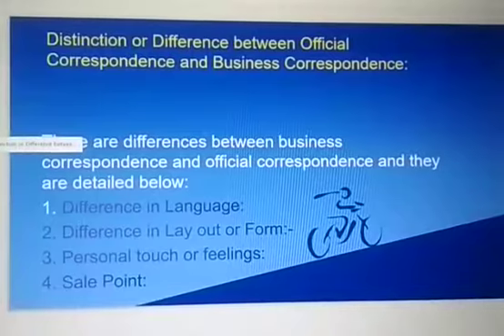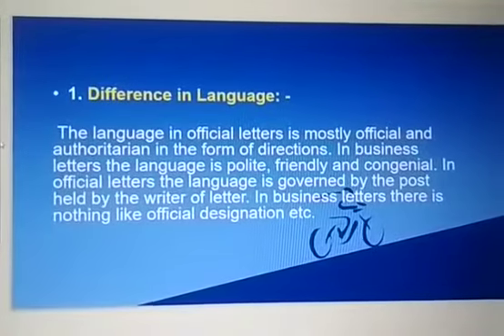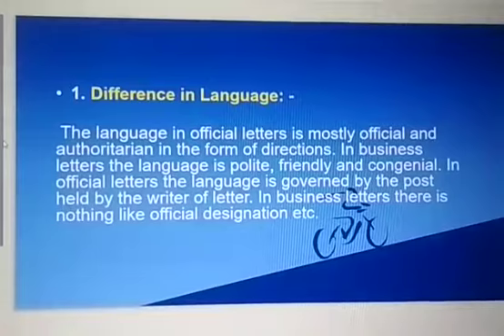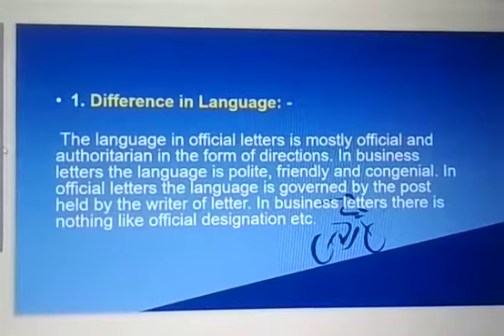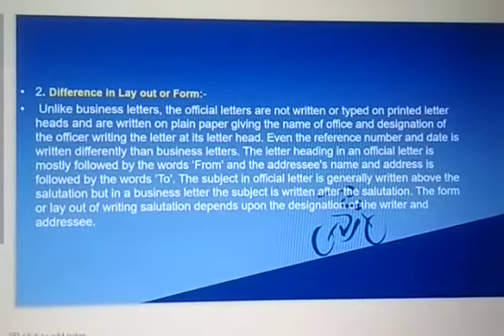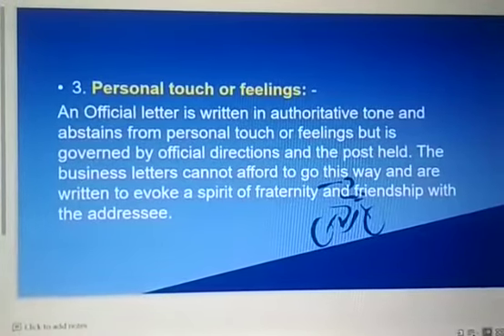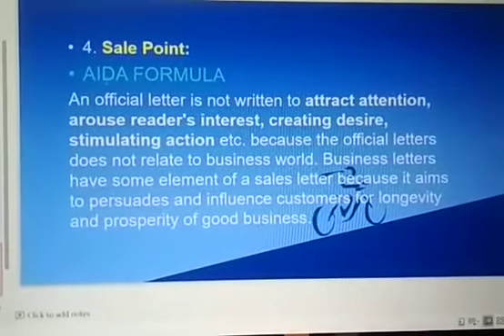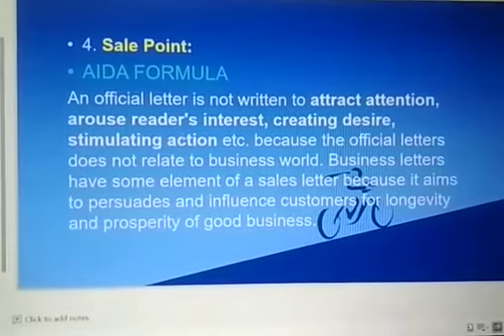Business correspondence by Alka verma